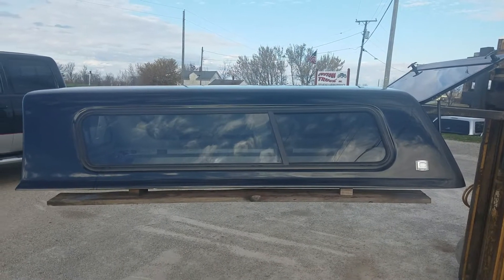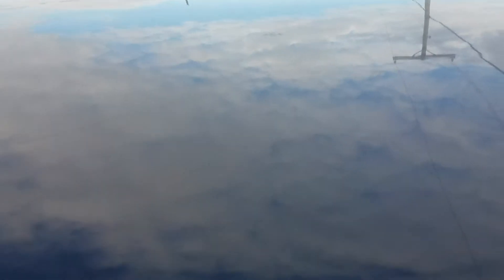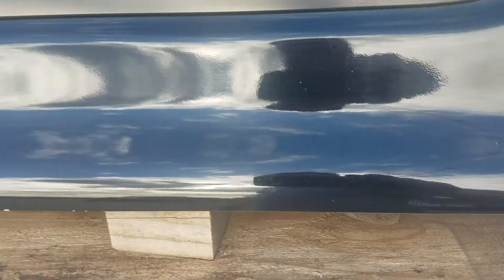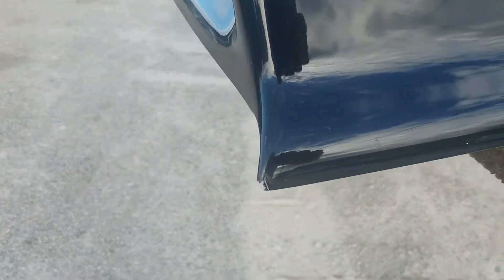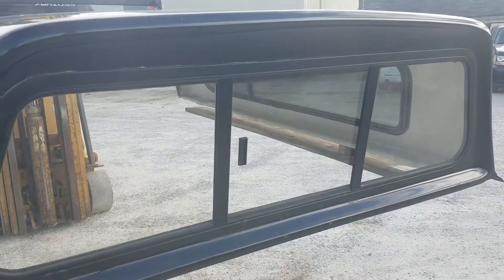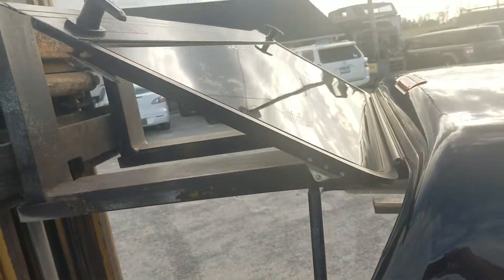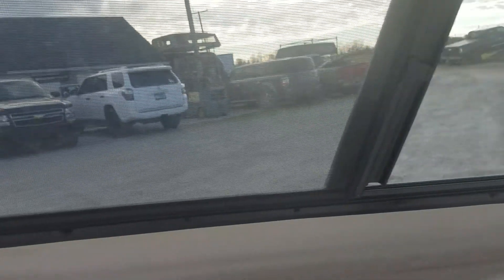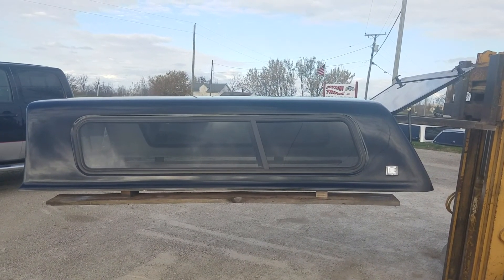Walkaround of cab high Century fiberglass truck topper for sale. 00-06 Toyota Tundra 8' bed black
Walk around of a used Century Ultra fiberglass truck cap that we have for sale. Fits 2000 to 2006 Toyota Tundra with a 8 foot bed. Black in color. Good condition